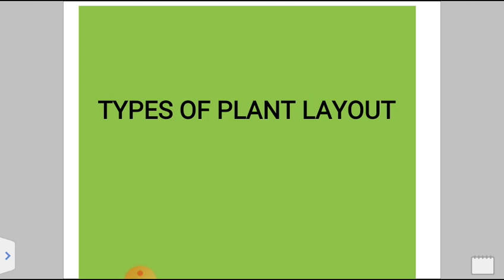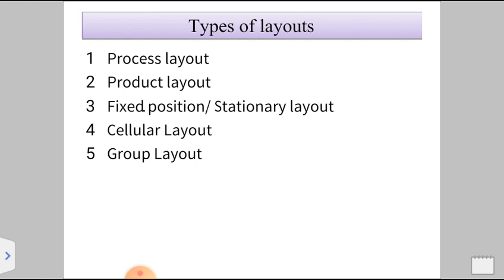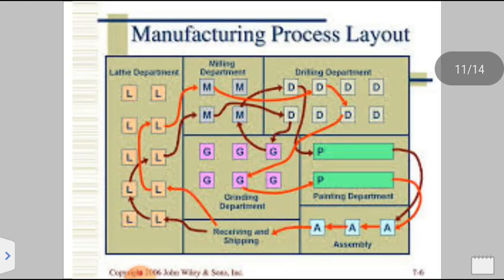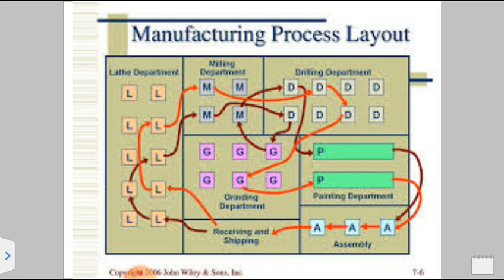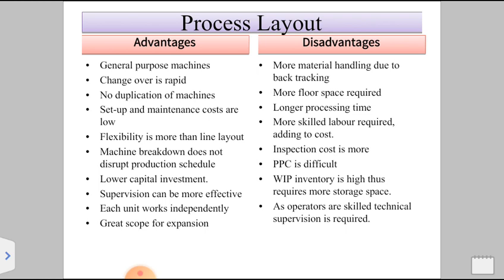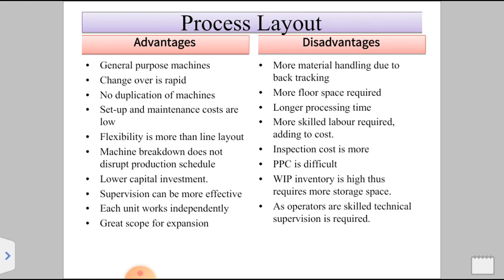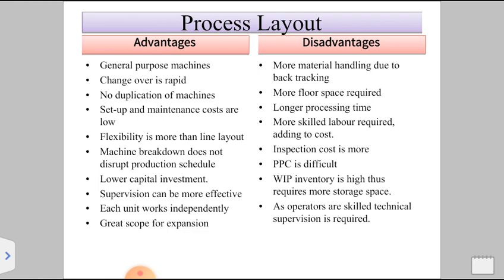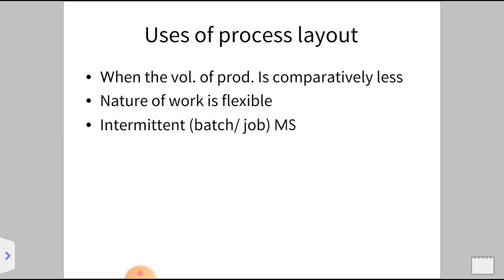Process Layout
Types of Plant Layout (Process Layout) by Reshma Shinde